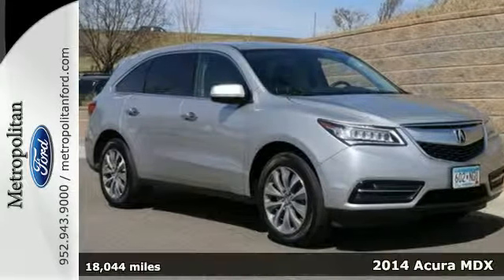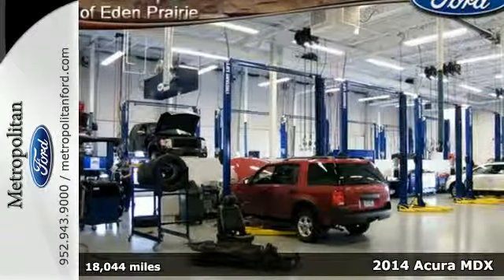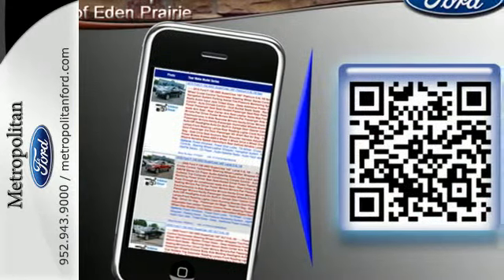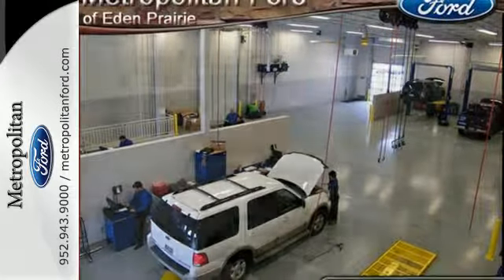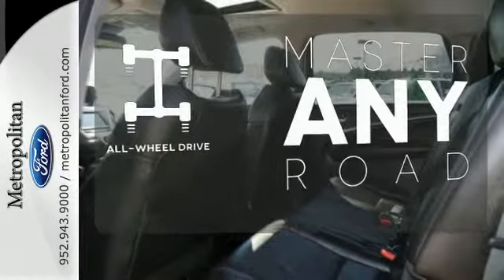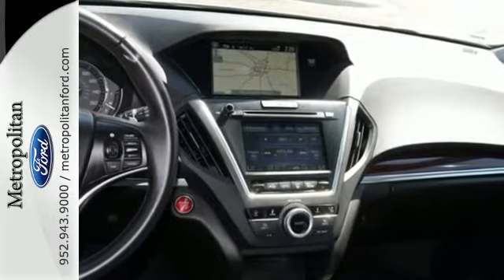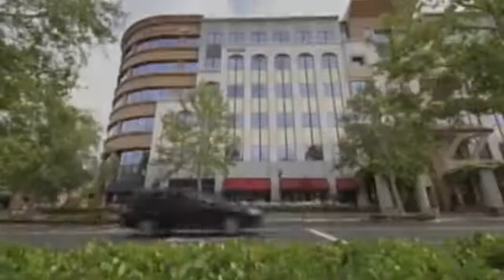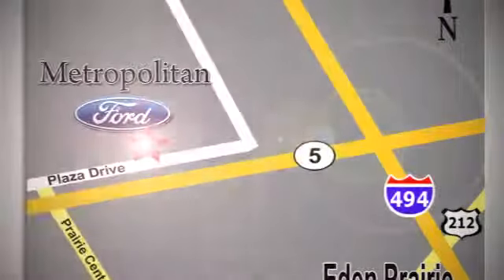2014 Acura MDX Minneapolis MN Eden Prairie, MN L3285A3 - SOLD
Year: 2014
Make: Acura
Model: MDX
Trim: SH-AWD 4dr Tech Pkg 3.5L 6CYL SUV
Engine: 3.5 L V6 Cyl.
Transmission: 6-Speed A/T
Color: Silver Moon
Interior: Ebony
Mileage: 18044
Stock #: L3285A3
VIN: 5FRYD4H44EB033077
GREAT MILES 17,931! PRICED TO MOVE $1,400 below NADA Retail!, EPA 27 MPG Hwy/18 MPG City! Tech Pkg trim. Moonroof, Nav System, Heated Seats, Third Row Seat, Power Liftgate, Head Airbag, Aluminum Wheels, All Wheel Drive CLICK NOW! KEY FEATURES INCLUDE: Third Row Seat, Navigation, Sunroof, All Wheel Drive, Power Liftgate. Rear Spoiler, MP3 Player, Keyless Entry, Privacy Glass, Remote Trunk Release. EXPERTS ARE SAYING: Superbly crafted interior; capable handling; good fuel economy; quiet, comfortable ride; long list of standard and available features. -Edmunds.com. Great Gas Mileage: 27 MPG Hwy. AFFORDABLE: This MDX is priced $1,400 below NADA Retail. Approx. Original Base Sticker Price: $48,600*. WHY BUY FROM US: Metropolitan Ford Of Eden Prairie in Eden Prairie, MN treats the needs of each individual customer with paramount concern. We know that you have high expectations, and as a car dealer we enjoy the challenge of meeting and exceeding those standards each and every time. Allow us to demonstrate our commitment to excellence! Pricing analysis performed on 4/2/2015. Fuel economy calculations based on original manufacturer data for trim engine configuration. Please confirm the accuracy of the included equipment by calling us prior to purchase.

Address:
12477 Plaza Drive